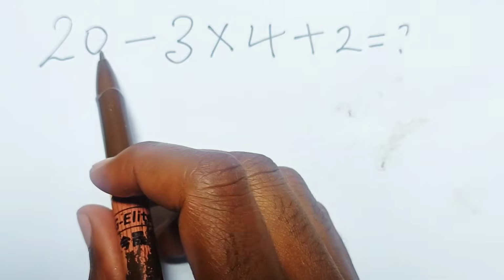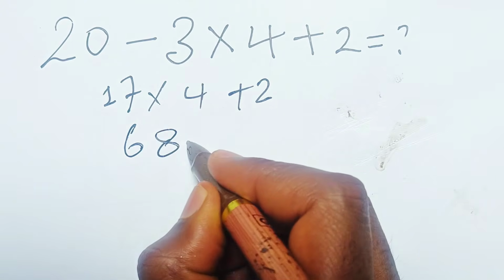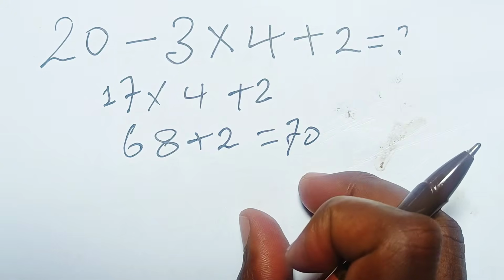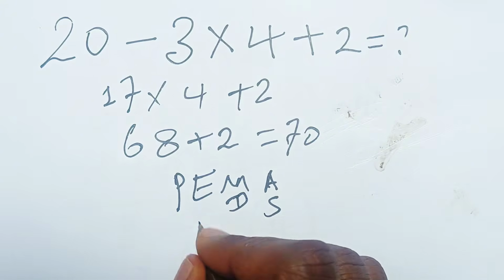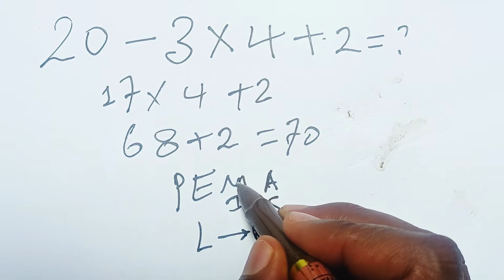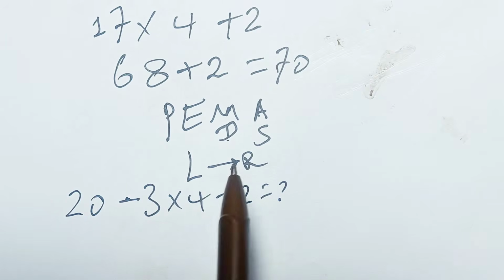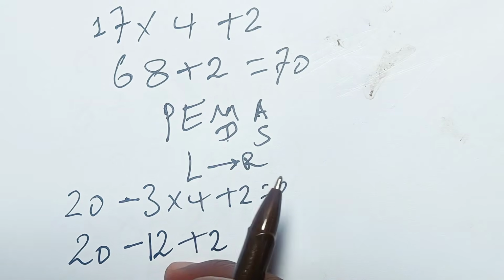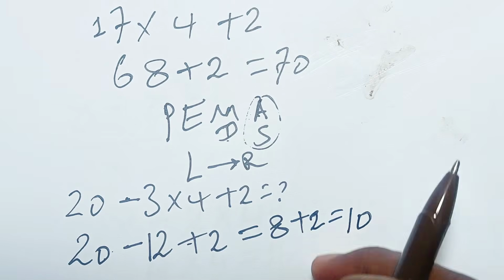Can You Solve This? 20−3×4+2=? | Order of Operations (PEMDAS/BODMAS)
Can you solve this math challenge correctly?
20 − 3 × 4 + 2 = ?
In this tutorial, I'll show you step by step how to solve this problem using the Order of Operations (PEMDAS/BODMAS).
You'll learn: ✅ Why multiplication comes before subtraction and addition
✅ How to apply PEMDAS/BODMAS correctly
✅ The common mistake that leads to the wrong answer
✅ A simple method you can use on similar problems
Try solving it yourself before watching the full explanation!